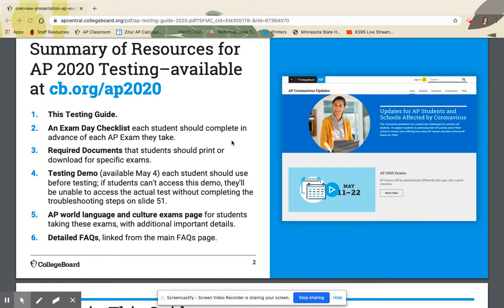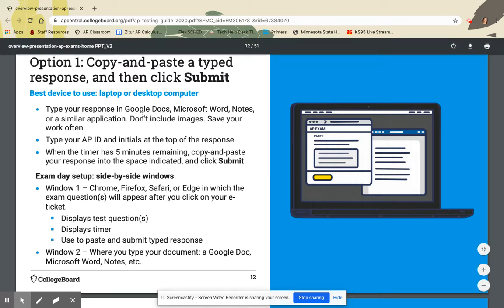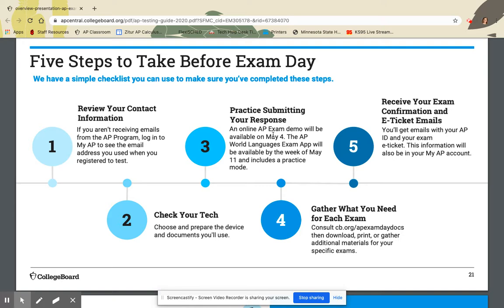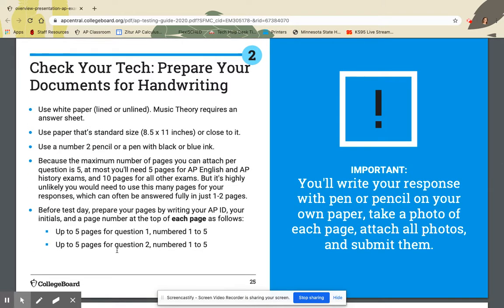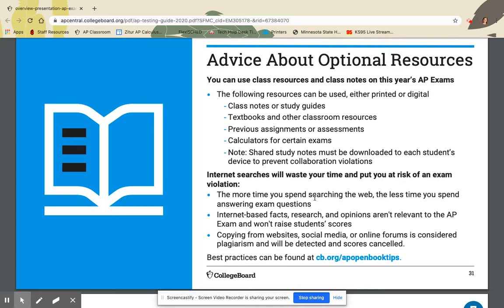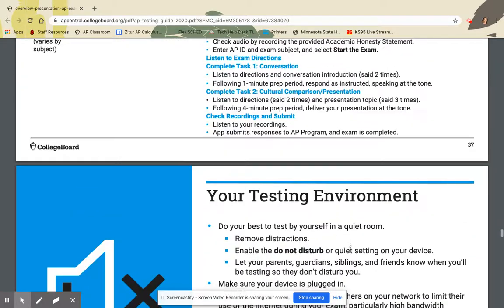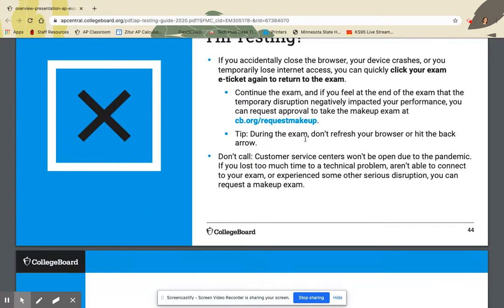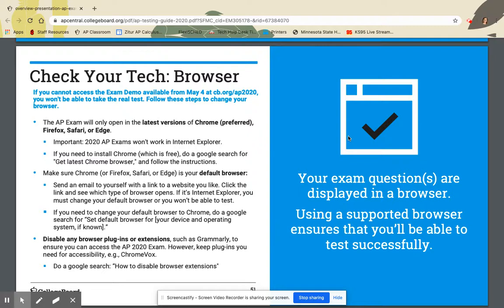AP Testing Guide Summary 2020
I will touch on the key points of the 2020 AP Calculus AB exam.  Please read through this guide on your own as well.